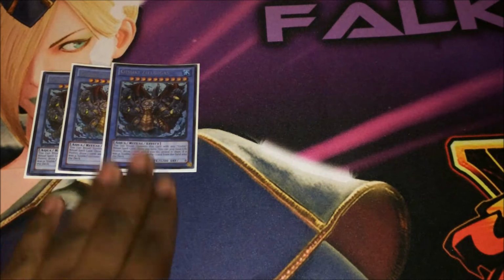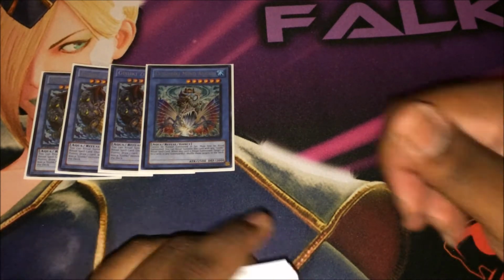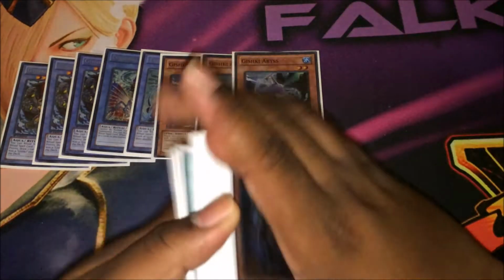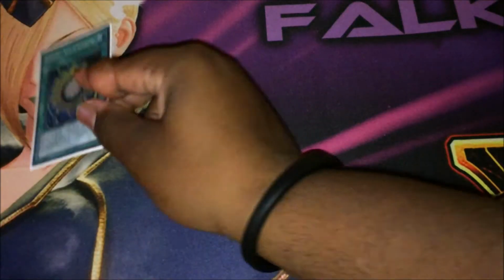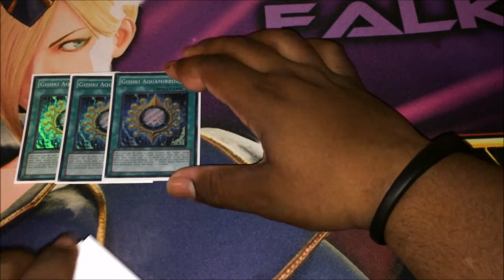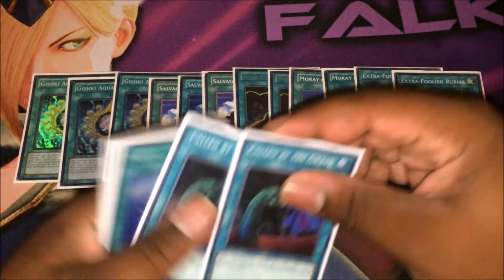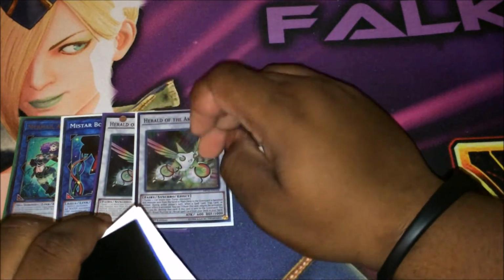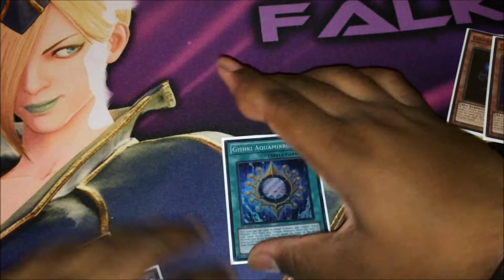YuGiOh CREATIVE!! Gishki Deck Profile May 2019